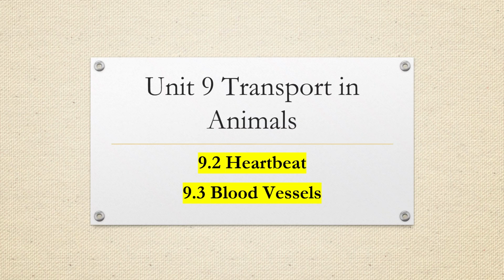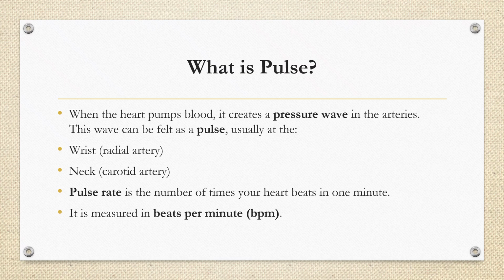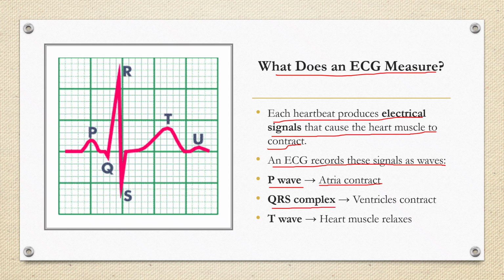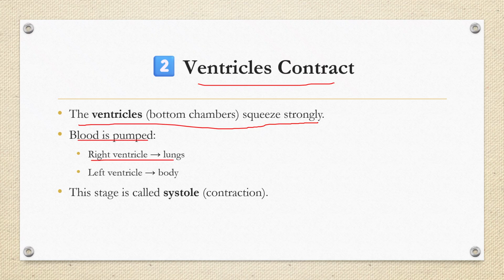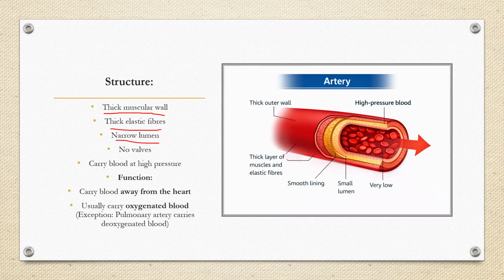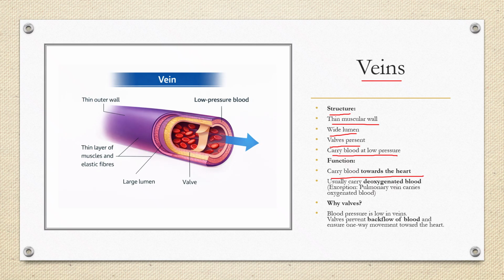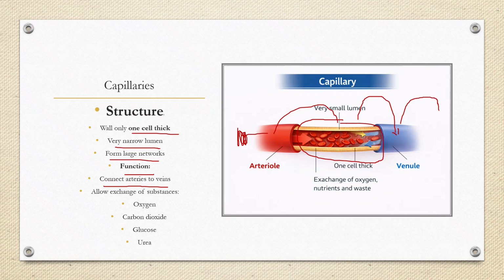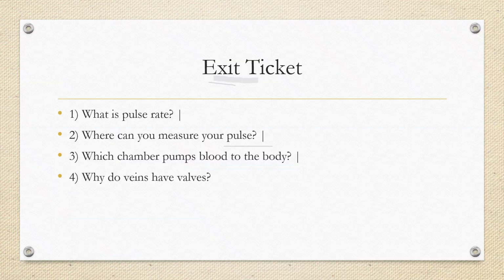Lesson 3 | Heartbeat & Blood Vessels | IGCSE Biology Unit 9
In this lesson, we continue Unit 9: Transport in Animals by learning about the heartbeat and blood vessels.

In this video, you will learn:
• What happens during one complete heartbeat
• The difference between systole and diastole
• What pulse rate is and where it can be measured
• Normal pulse rate values
• What an ECG is and what the P, QRS and T waves represent
• The three types of blood vessels: arteries, veins and capillaries
• Structure and function of each blood vessel
• Why arteries have thick walls
• Why veins have valves
• Why capillaries are one cell thick

This lesson is designed for IGCSE Biology students and follows the syllabus requirements.

📌 Write your answers in the comment section.